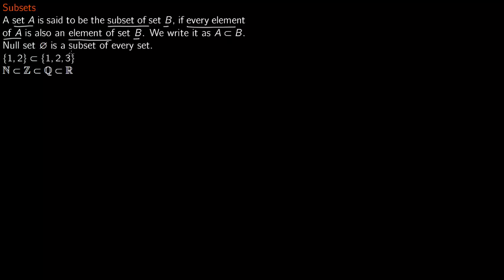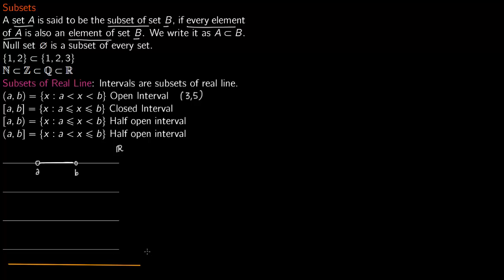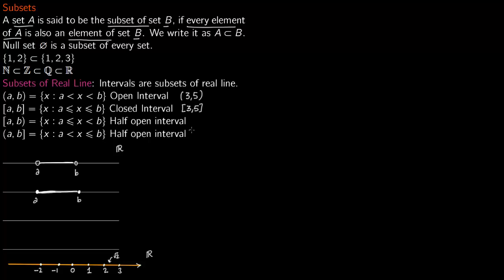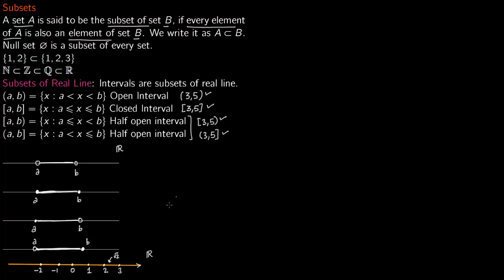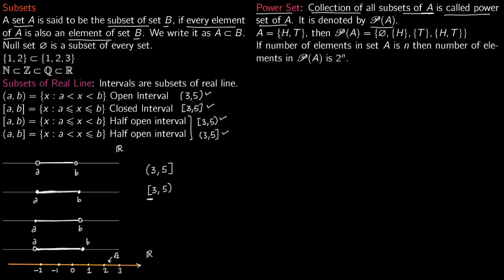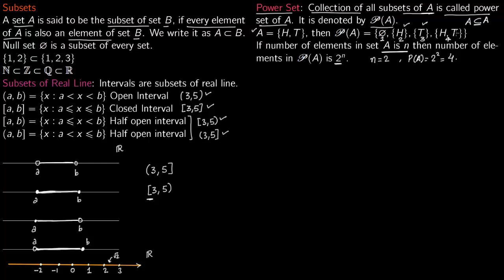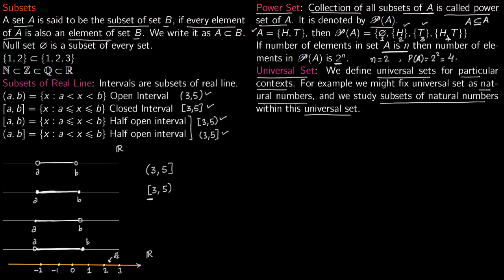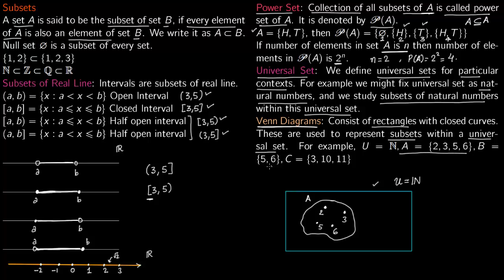0 2 Subsets, intervals of the real line, Universal sets and Venn diagrams